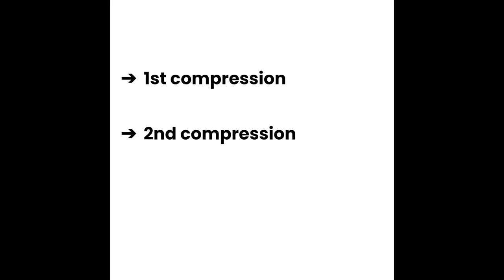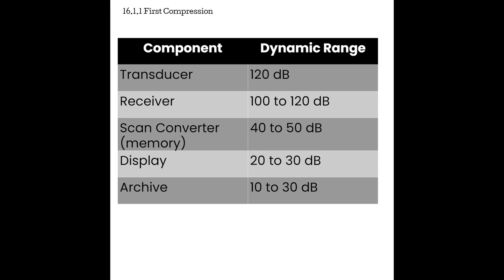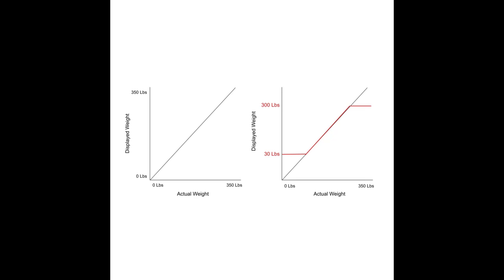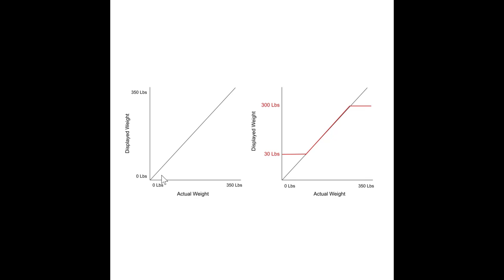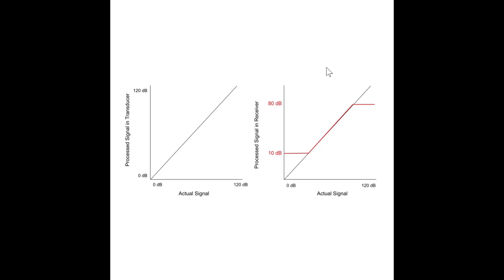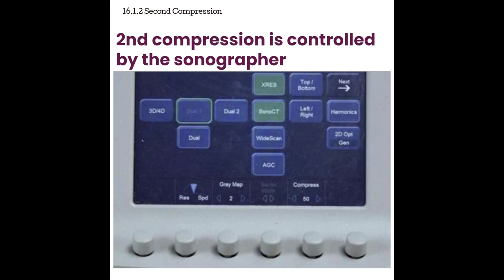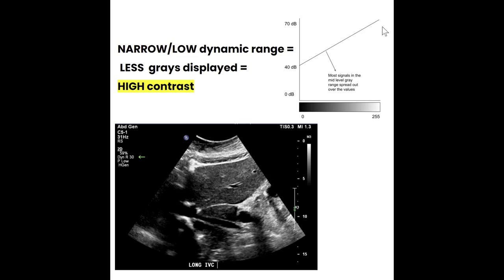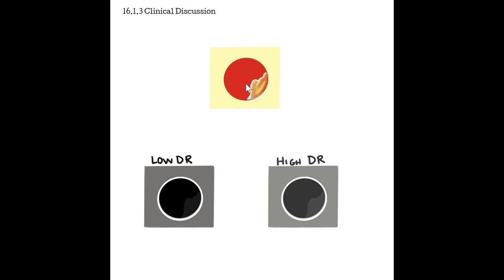Ultrasound Physics with Sononerds Unit 16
Table of Contents:

00:00 - Introduction
00:32 - Section 16.1 Compression
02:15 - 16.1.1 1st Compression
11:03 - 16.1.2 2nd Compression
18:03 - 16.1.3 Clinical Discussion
22:47 - Summary